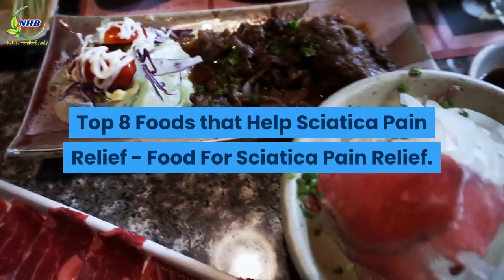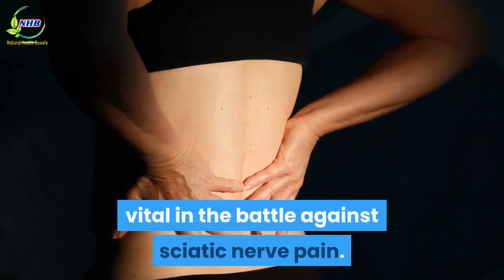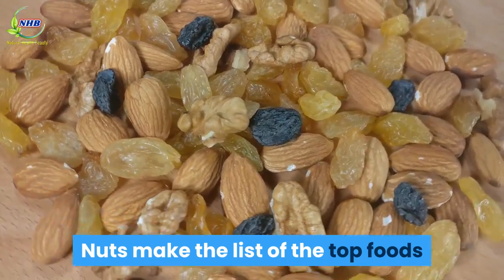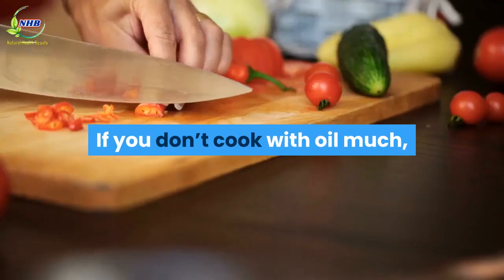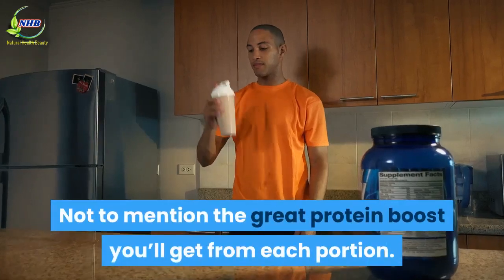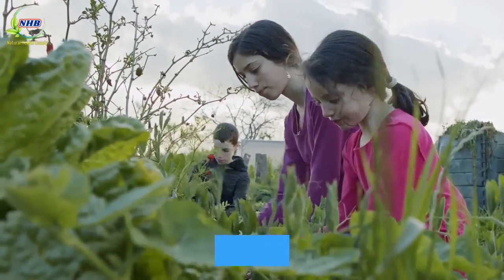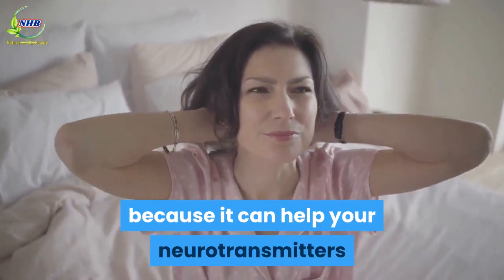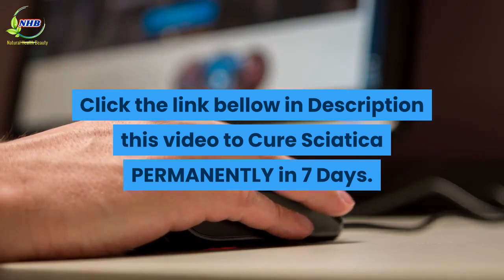Top 8 Foods that Help Sciatica Pain Relief - Food For Sciatica Pain Relief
1. Tomatoes
2. Green leafy veg (kale, broccoli, sprouts)
3. Nuts (almonds, cashews, Brazil nuts)
4. Extra virgin olive oil
5. Oily fish, like salmon, tuna, mackerel
6. Bok Choi
7. Blueberries
8. Pineapple